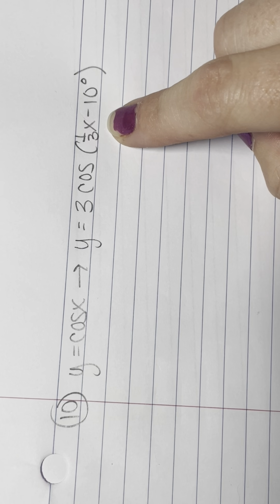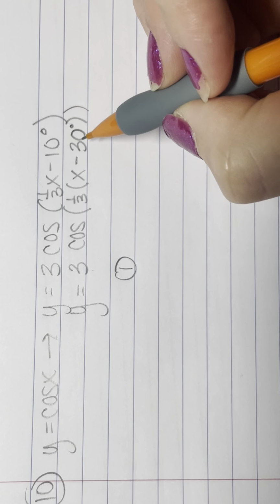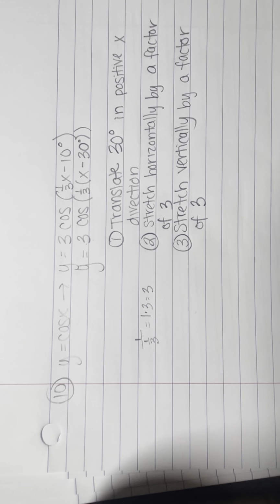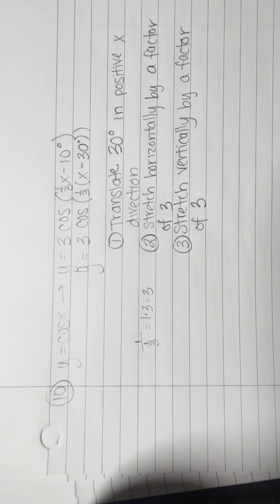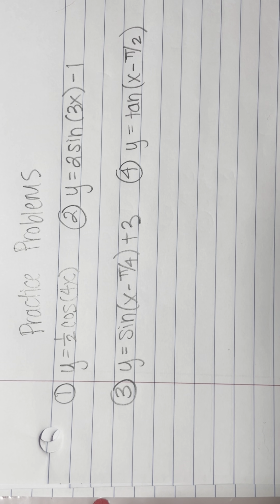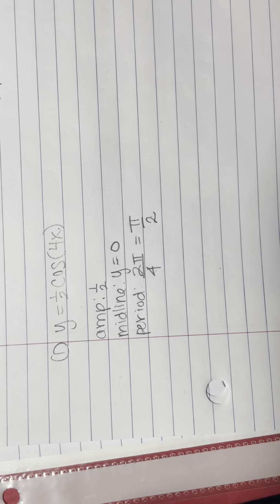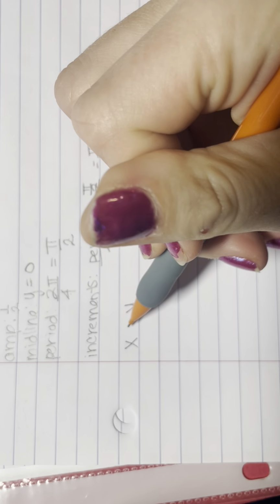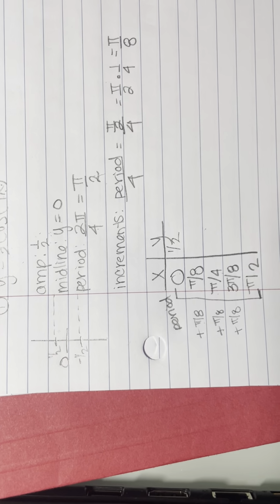AICE 3.1 Notes and Practice